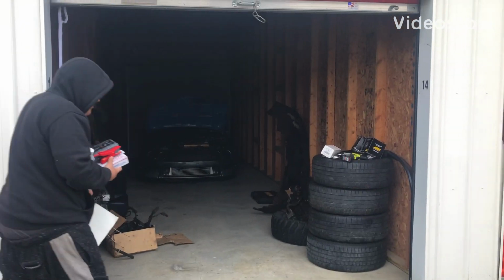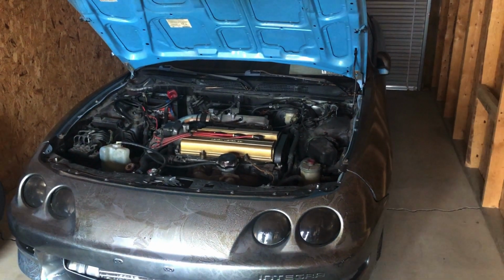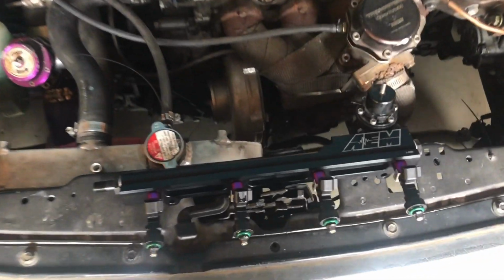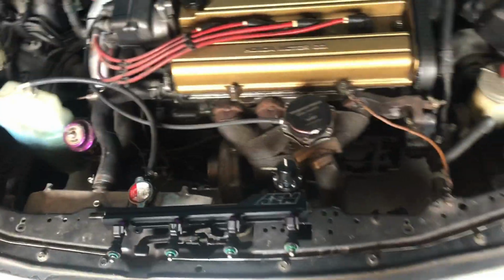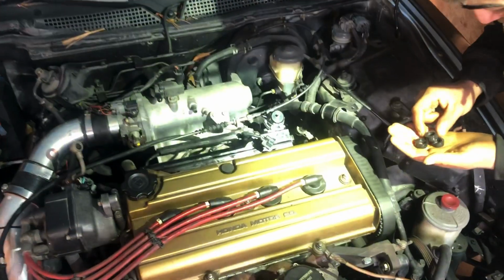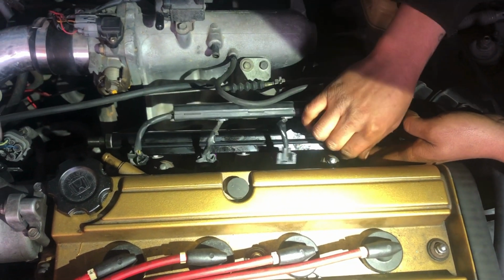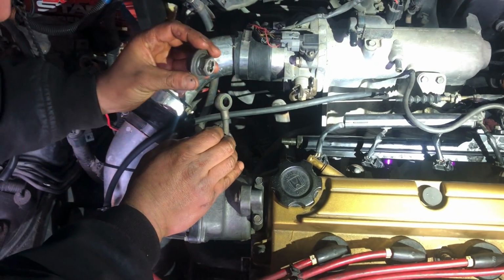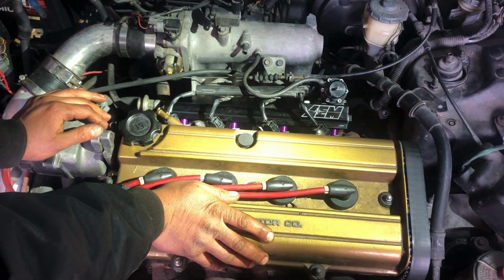99 turbo integra AEM Fuel Rail Install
Installing Aem fual rail on my brothers 99 b20 turbo integr.